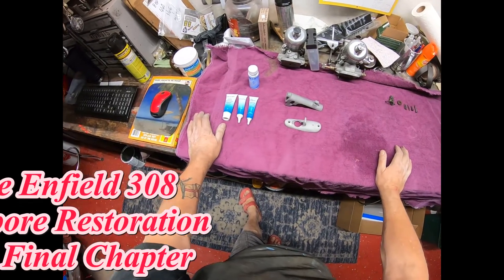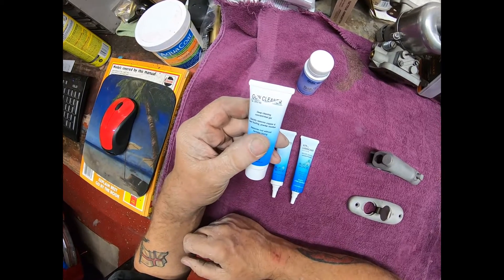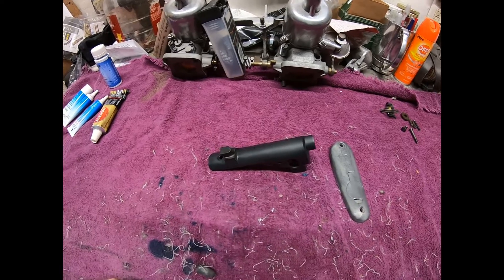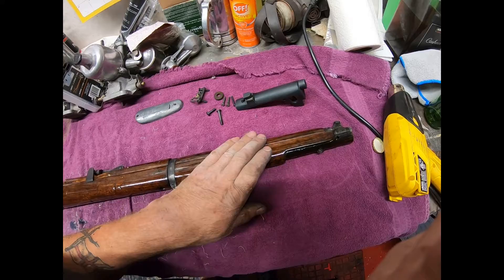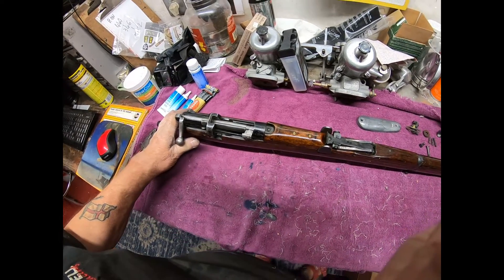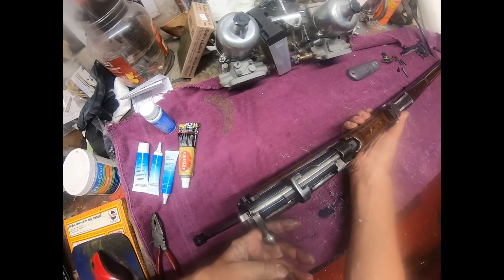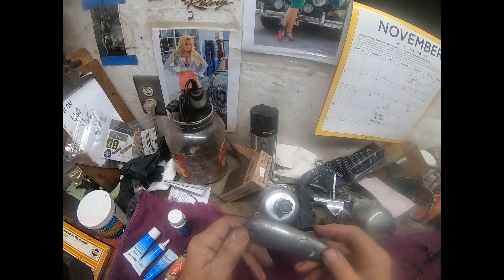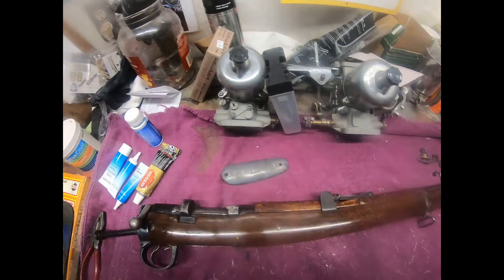Lee Enfield 308 Restoration Part 6